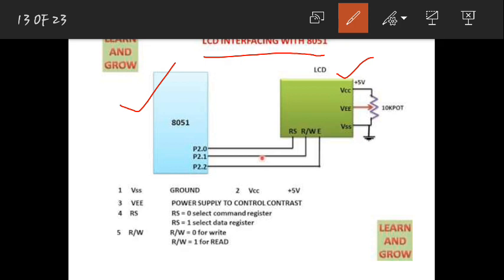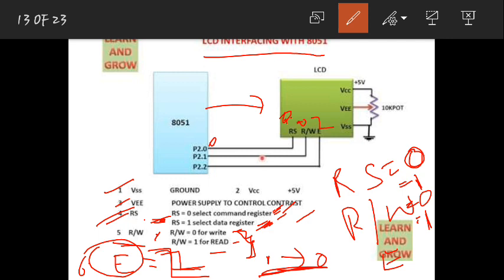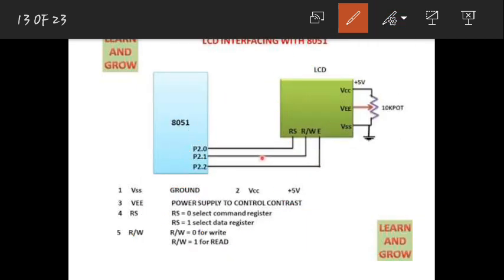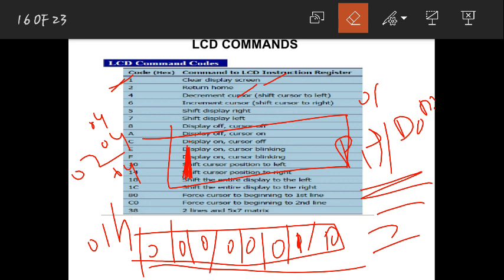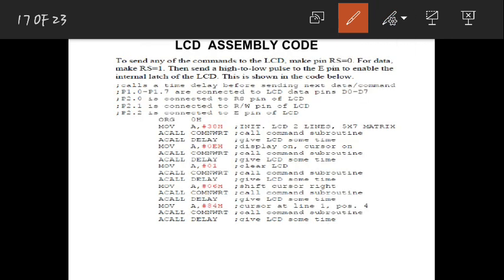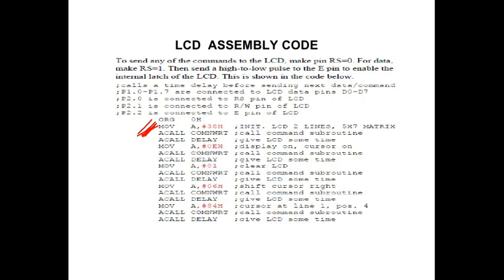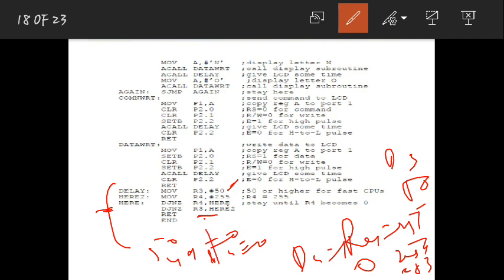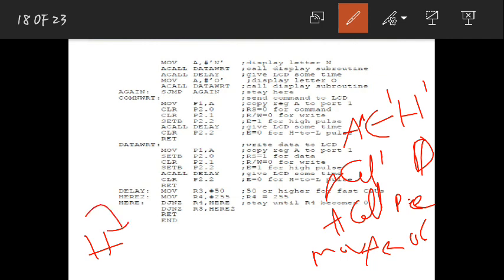MICROCONTROLLER | INTERFACING OF LCD TO 8051 - 19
INTERFACING OF LCD TO 8051